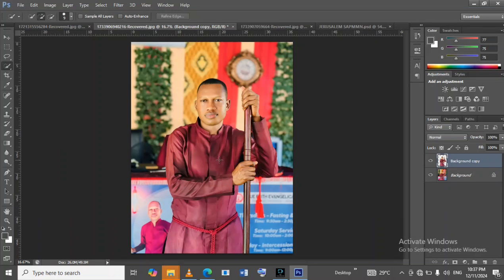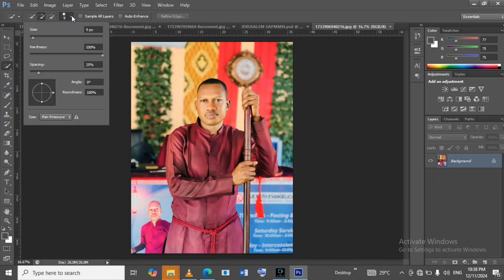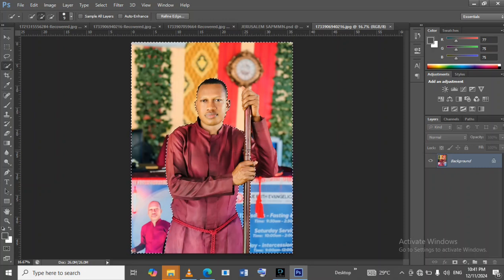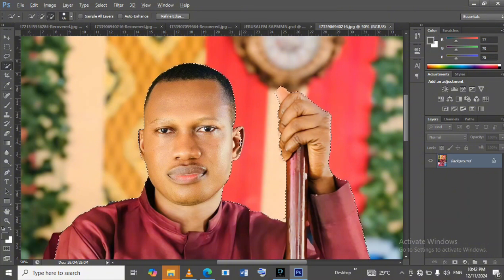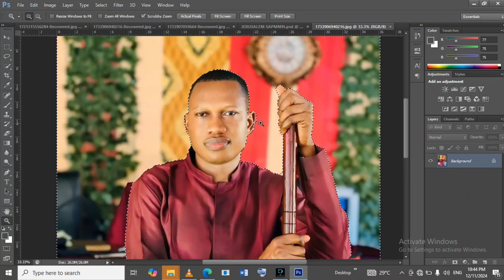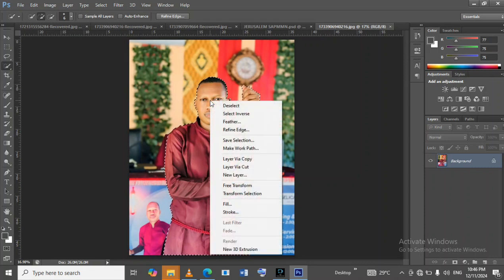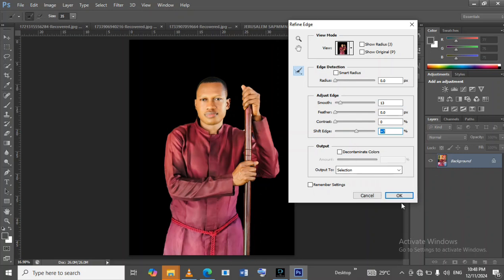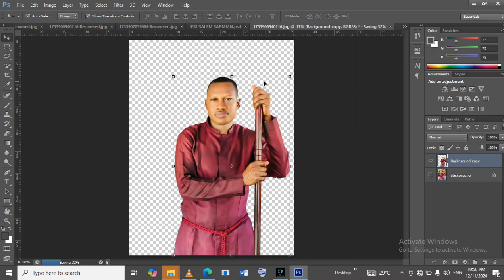How to remove picture background easy and fast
Using Adobe Photoshop